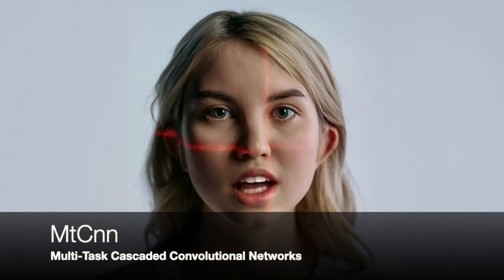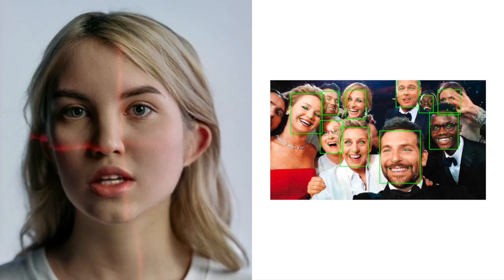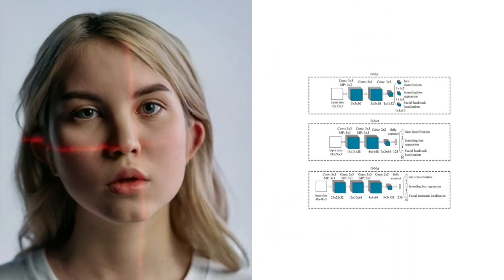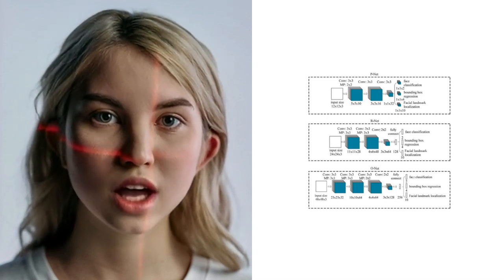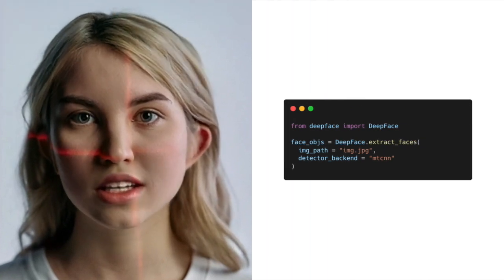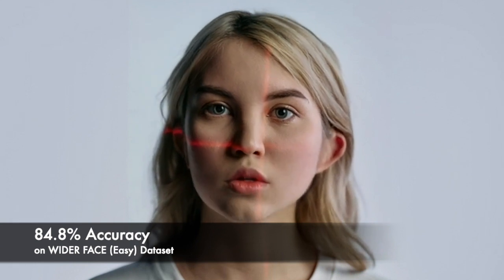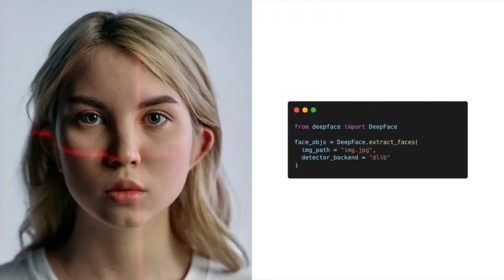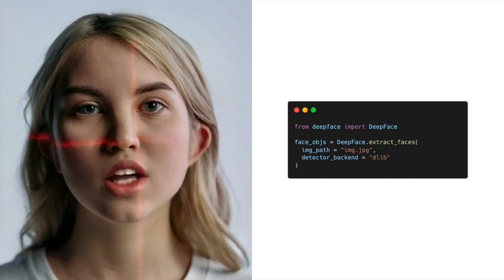8 Different Face Detectors in DeepFace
In this video, we will be comparing the performance of six popular face detection algorithms included in the Deepface package for Python: OpenCV Haar Cascade, SSD, MTCNN, Dlib, RetinaFace, and MediaPipe.

We will start by giving an overview of each algorithm and explaining its strengths and weaknesses. We will then show some examples of each algorithm in action, highlighting their ability to detect faces in different lighting and positioning conditions.

Next, we will compare the accuracy and speed of each algorithm using a standard benchmark dataset. We will also discuss the resources required to run each algorithm, including memory and processing power.

Finally, we will summarize our findings and offer some recommendations for which algorithm to use in different scenarios. Whether you're working on a face recognition project or simply trying to detect faces in images or video, this comparison will help you choose the best algorithm for your needs.

So, sit back, relax, and let's dive into the world of face detection algorithms.